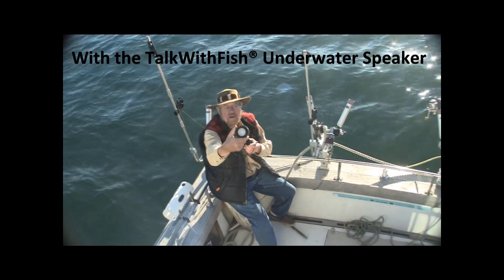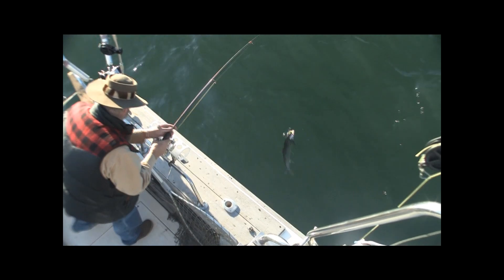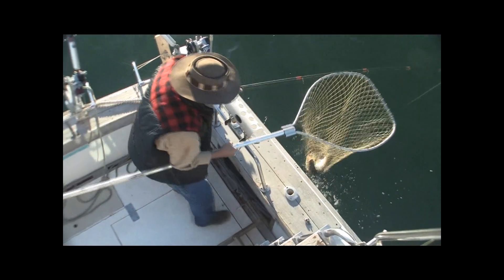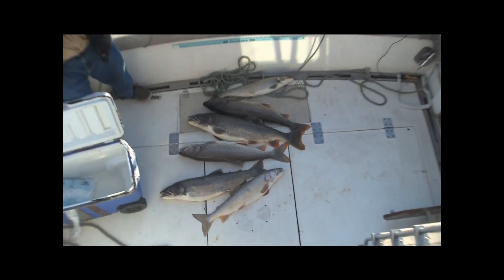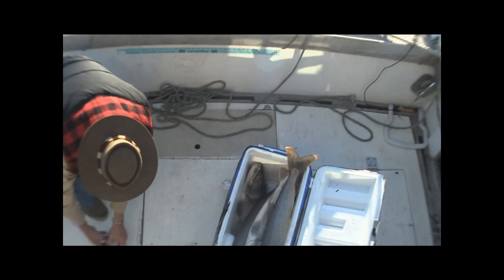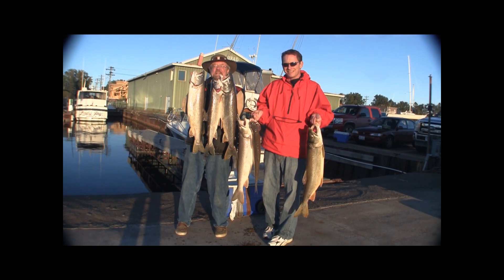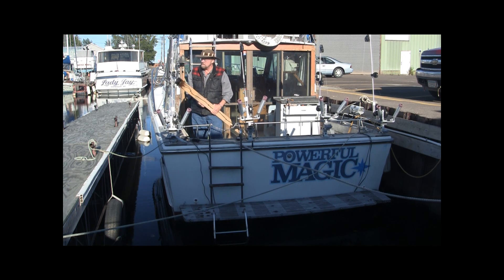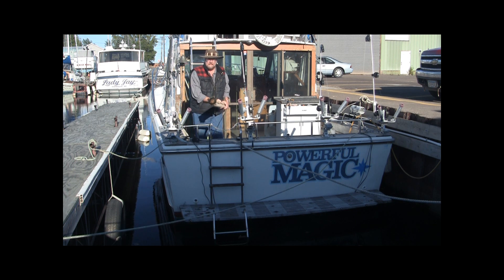Catching Lake Trout broadcasting Herring Fart sounds with underwater speaker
Using herring fart sounds from underwater speaker to bring lake trout to an anchored boat.  See TalkWithFish.com for details